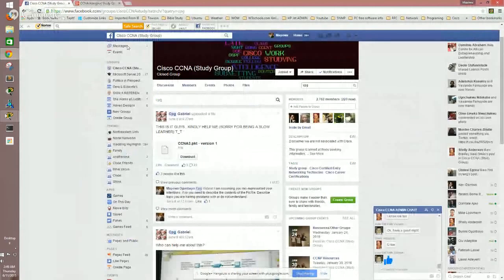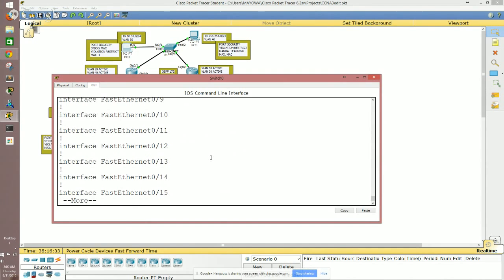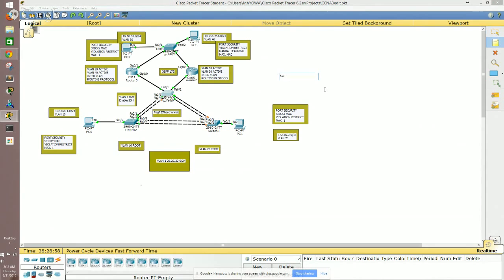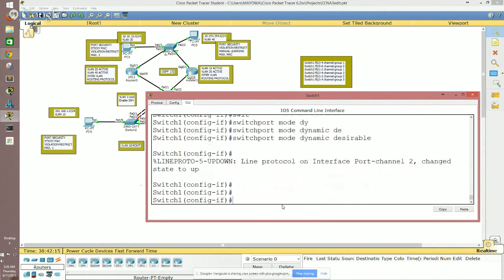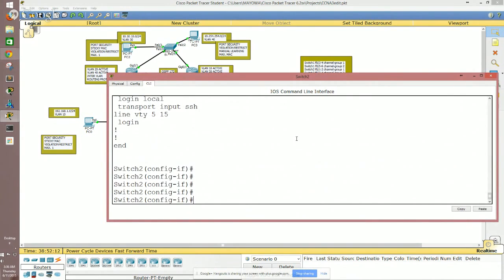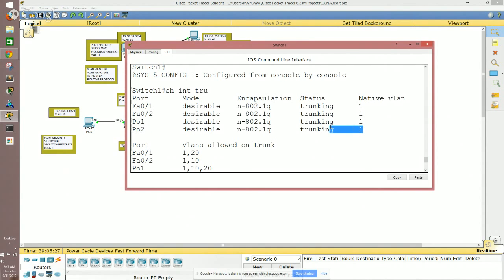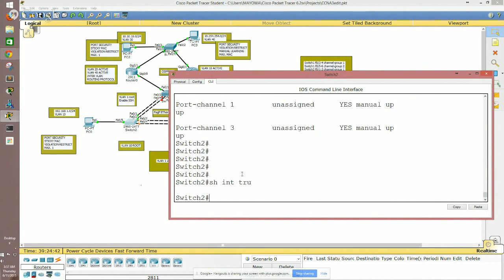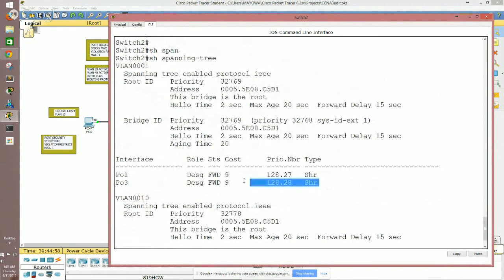My Edited Video